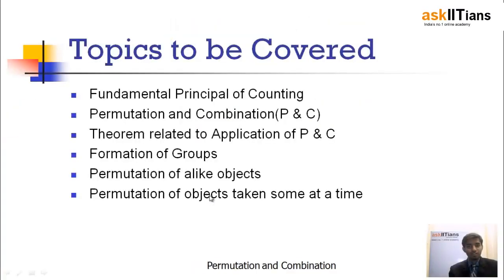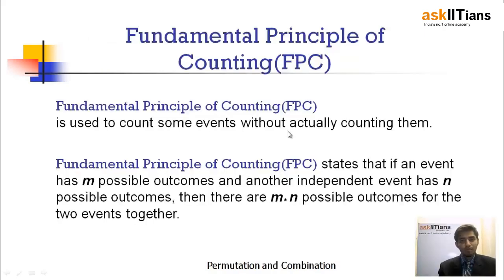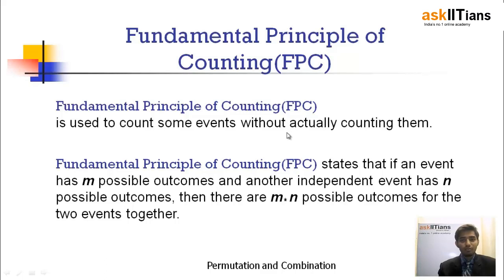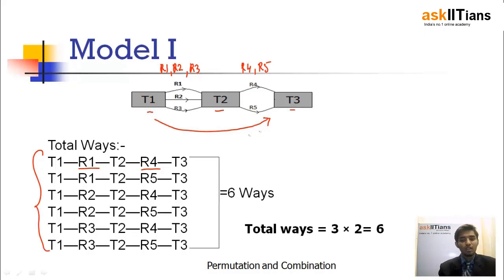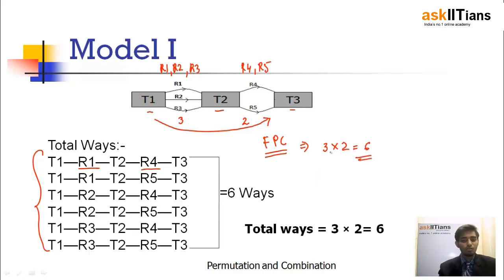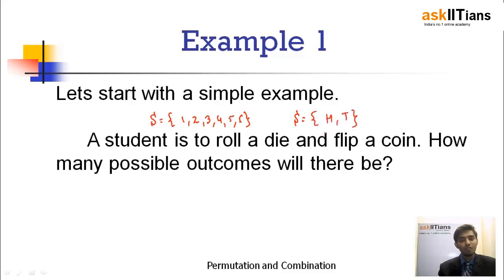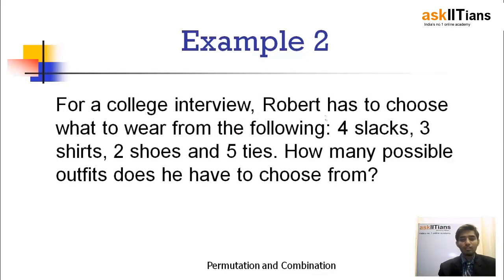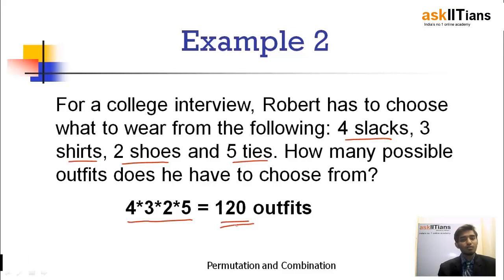Fundamental Principal of Counting | Lecture-1 | Permutation and Combination | Math | Grade 11 | JEE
Nishant Vora sir has explained  Introduction Fundamental Principal of Counting.

For more information on Permutation and Combination, refer to our revision notes on JEE Math